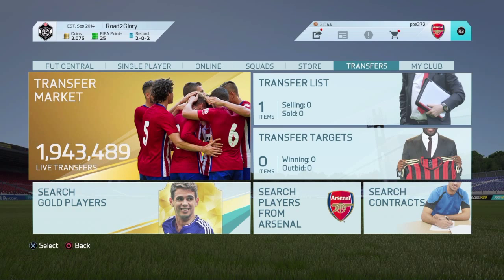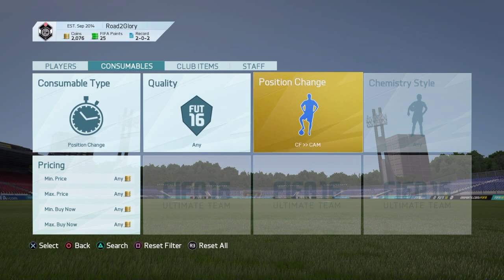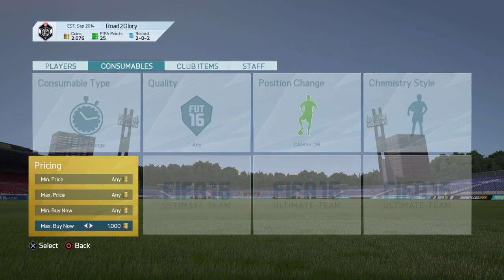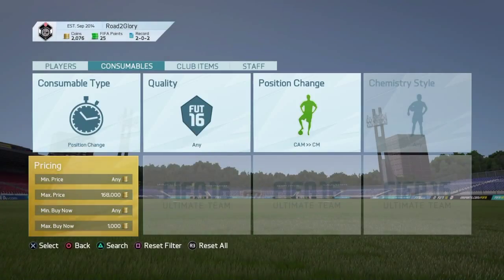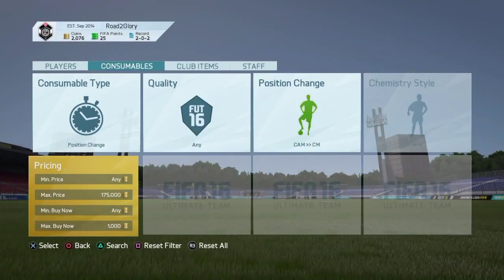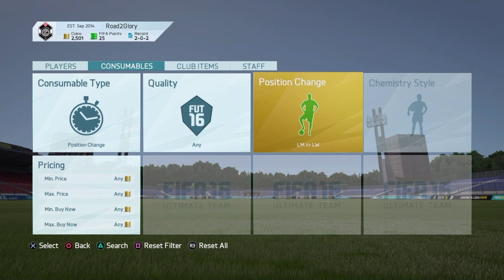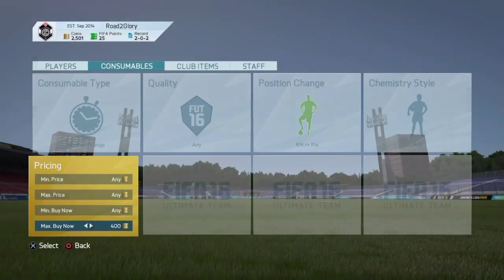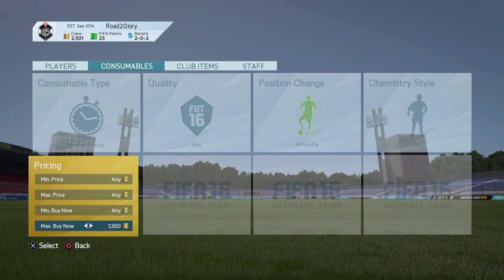FIFA 16 - 1K TRADING METHOD "DOUBLE YOUR COINS"